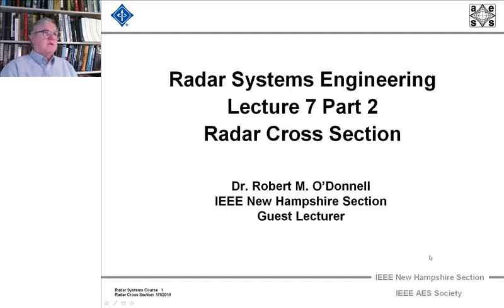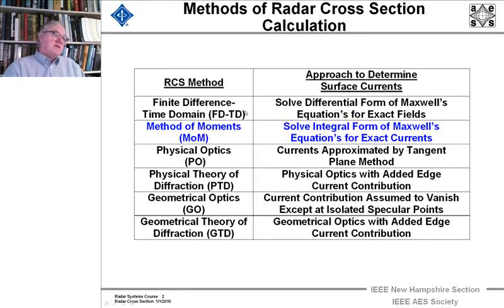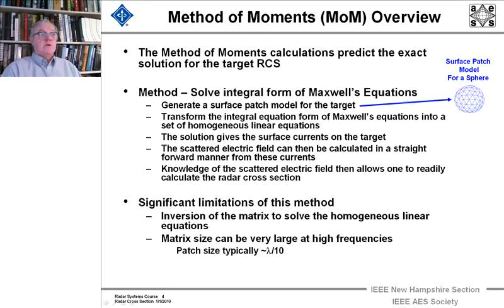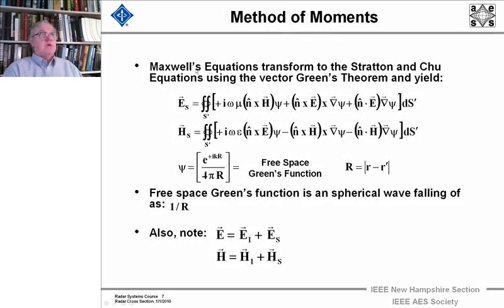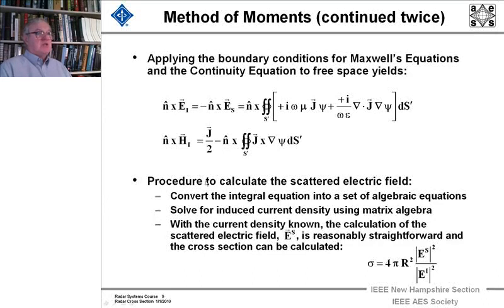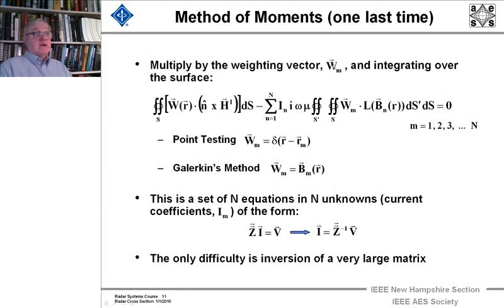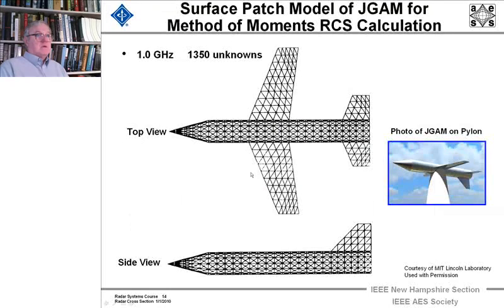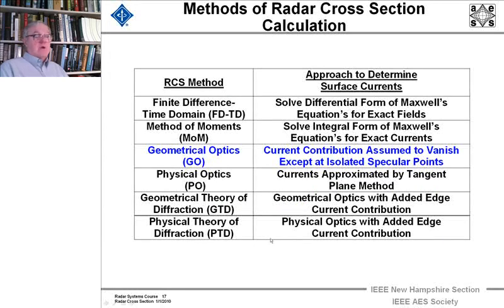Radar Systems Engineering Course by Dr. Robert M. O'Donnell. Chapter 7: Radar Cross Section, Part 4